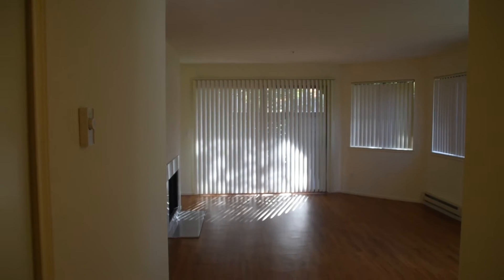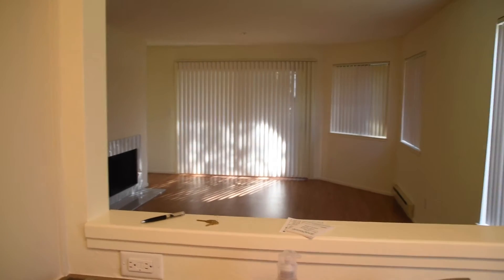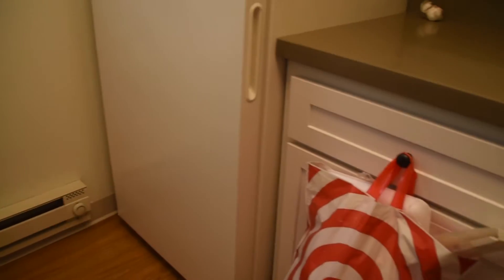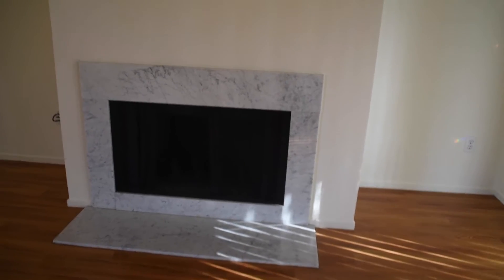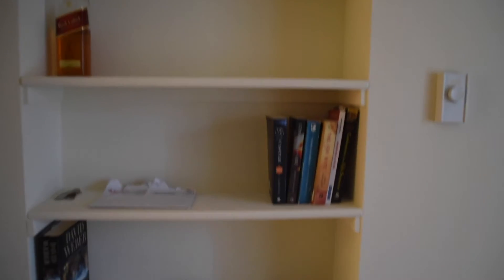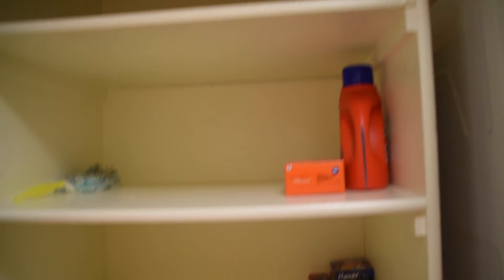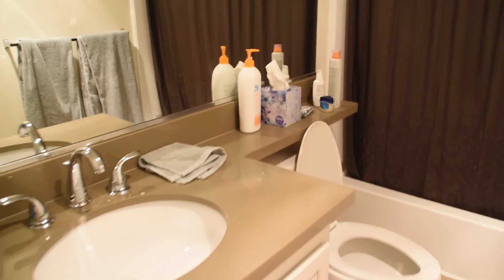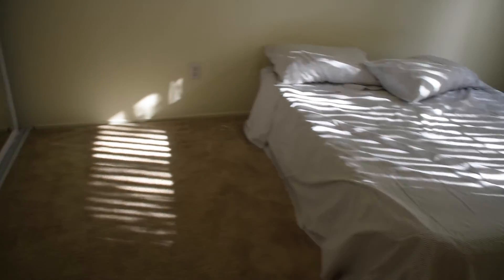EMPTY HOUSE TOUR | Freckle Finance